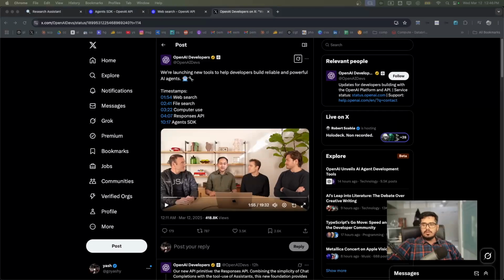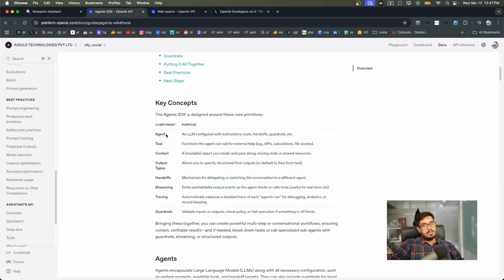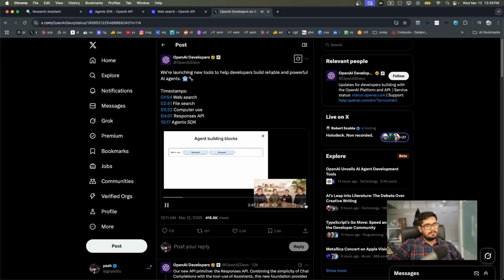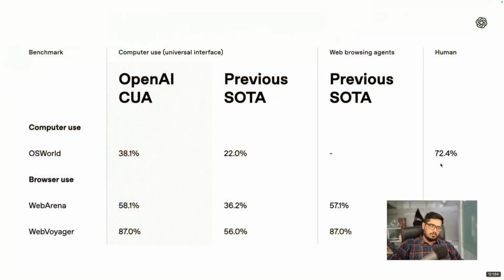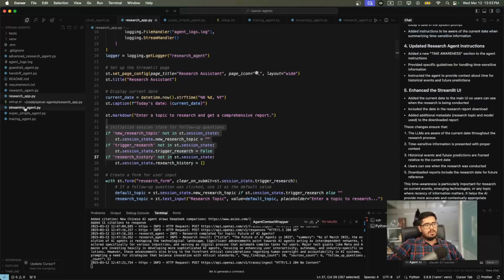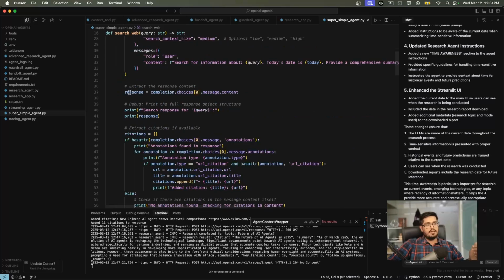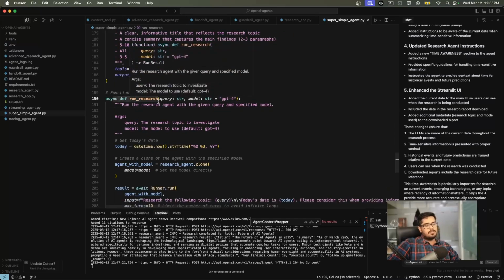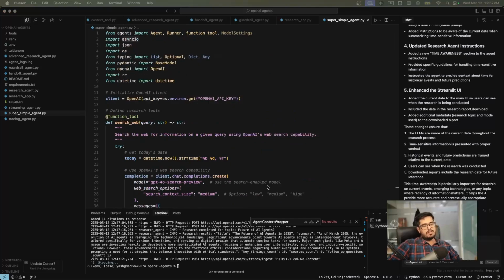OpenAI just launched Agents and I built one!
In this video, we'll look at the exciting new suite of AI development tools from OpenAI, including their Agent SDK framework for building autonomous agents, enhanced Web Search capabilities, and the powerful Computer Use Tool that's benchmarking impressively on OS World, Web Arena, and Web Voyager. We'll examine a simple research agent implementation using Streamlit, compare OpenAI's Agent SDK with the more established Crew AI framework, and discuss the current limitations in documentation despite the promising functionality these tools offer to developers building AI applications.